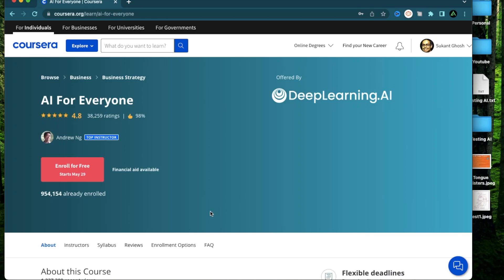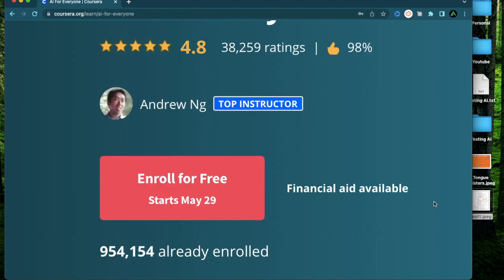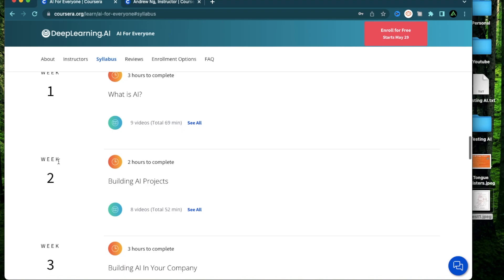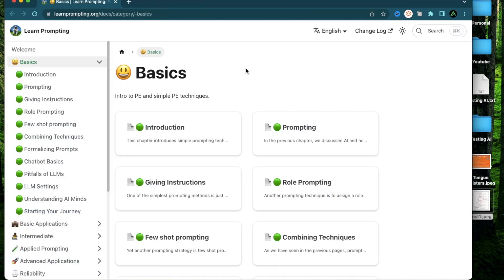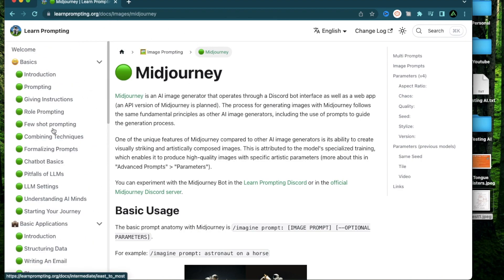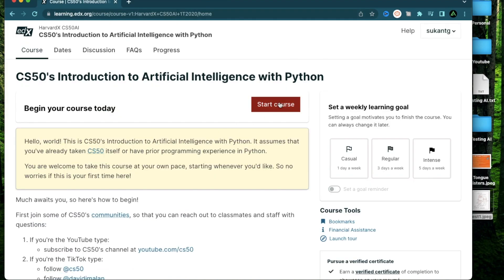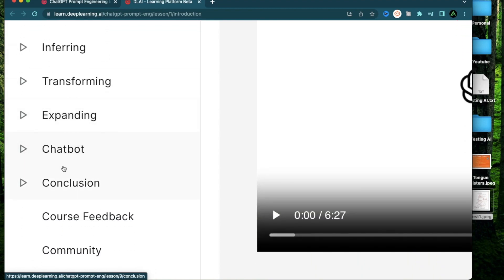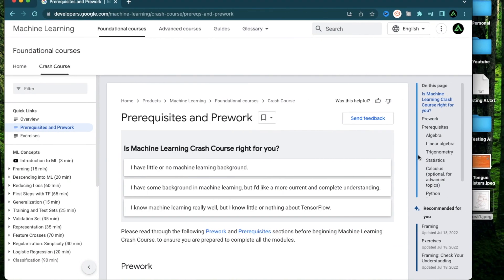Unleash AI Mastery: Top 5 FREE Courses to Kickstart Your Artificial Intelligence Journey!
- Today, we're stepping into the fascinating world of Artificial Intelligence (AI) with FIVE absolutely FREE courses that will transform you into an AI virtuoso!

Whether you're a novice eager to dip your toes in the AI pool, or an advanced learner seeking to up your AI game, we've got something for you! Each course is carefully selected to cater to different learning levels and encompasses everything from fundamentals to advanced AI principles.

In this video, we’ll introduce these comprehensive courses, take a sneak peek at their content, discuss who they’re perfect for, and show you exactly how you can enroll. Brace yourself for an information-packed, valuable resource that's going to rev up your AI journey!

Remember, learning doesn't have to cost a fortune. In fact, it doesn't have to cost anything at all!